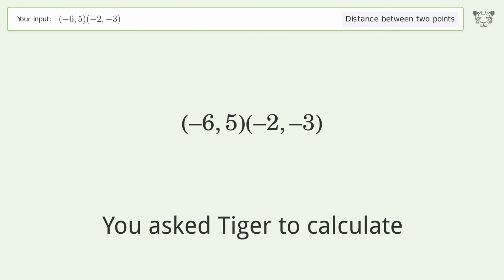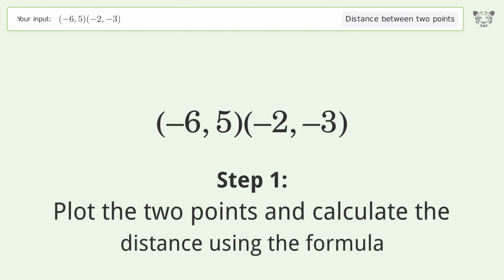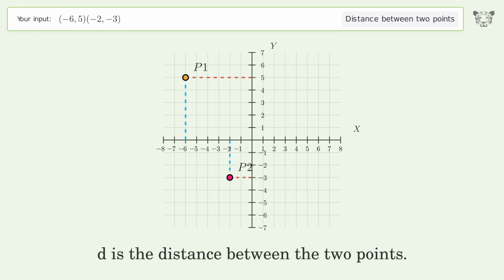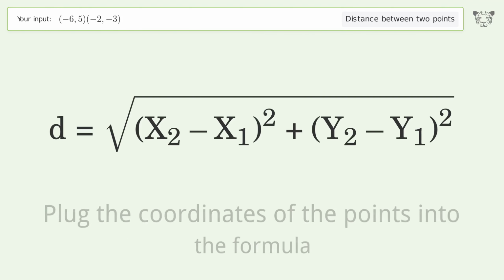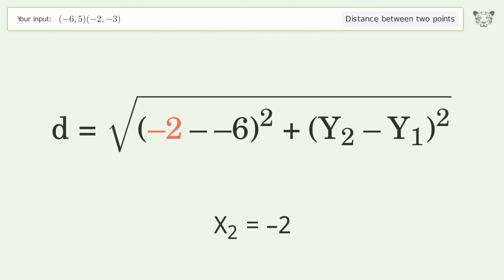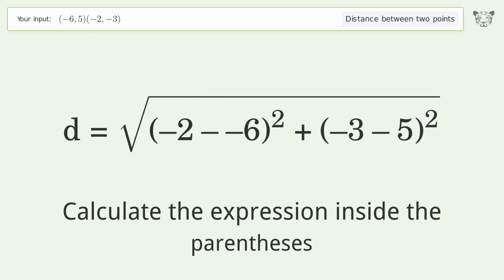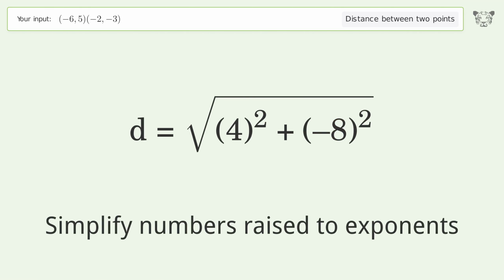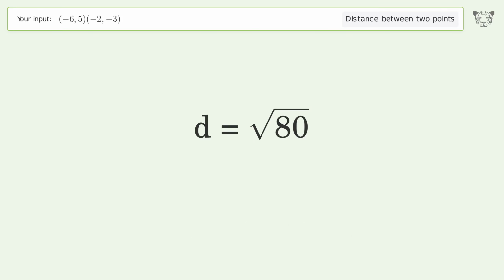Find the distance between two points p1 (-6,5) and p2 (-2,-3): Step-by-Step Video Solution